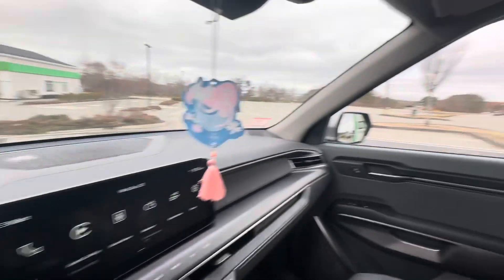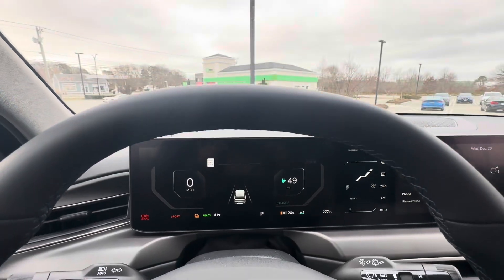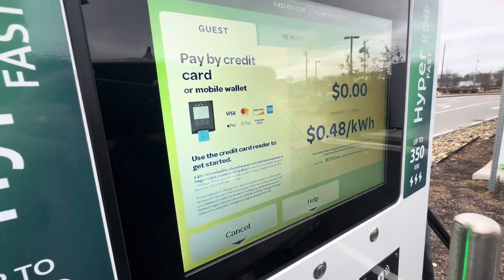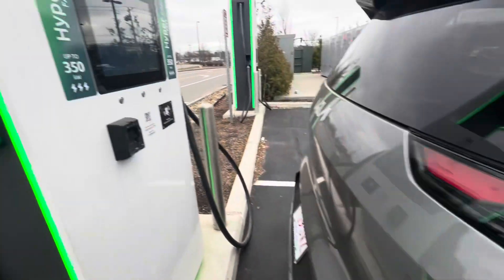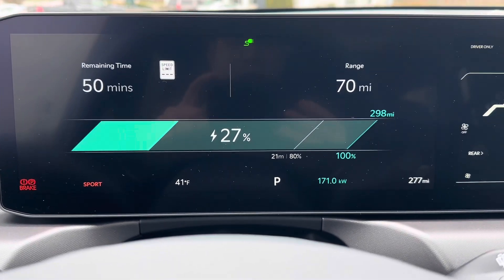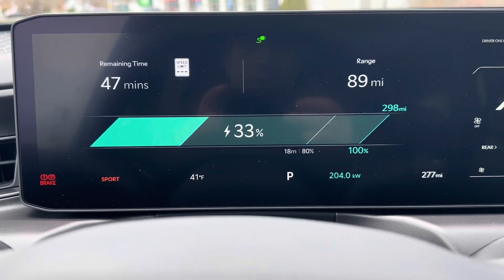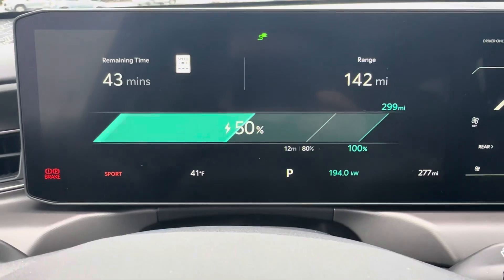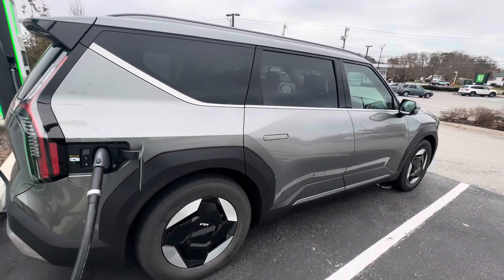First fast charge! 2024 Kia EV9 Wind AWD